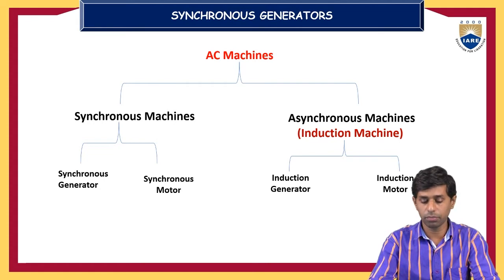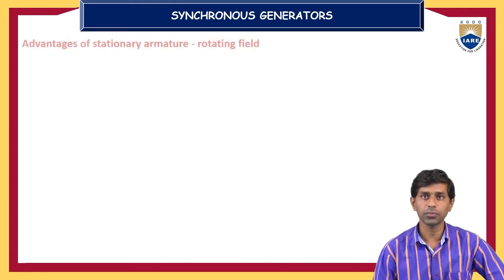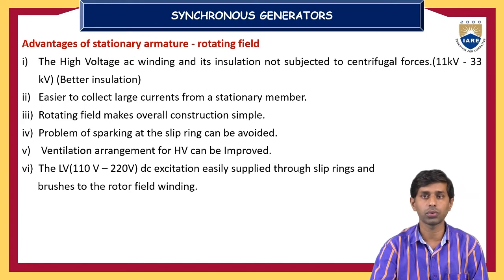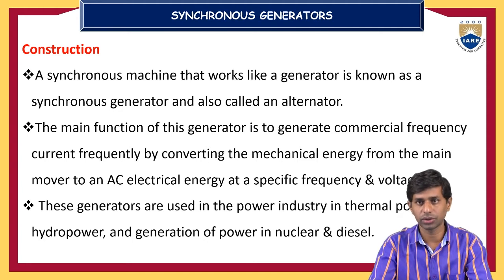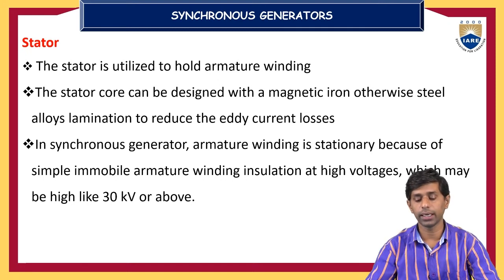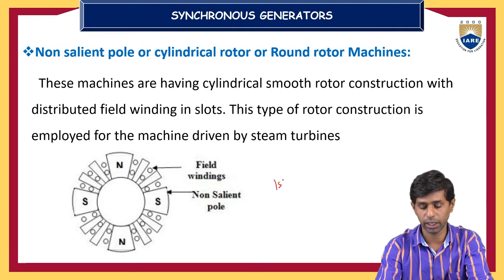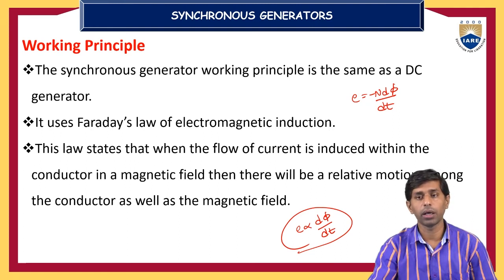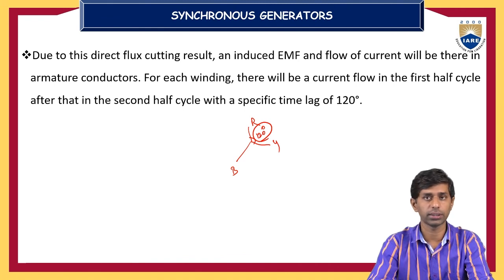Principle operation and constructional features of synchronous generator by Mr.K Devender Reddy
Principle operation and constructional features of synchronous generator by Mr.K Devender Reddy | Department of EEE | IARE

Telangana, India.